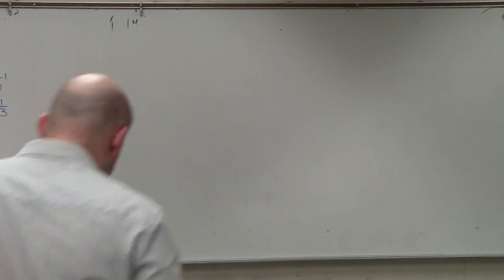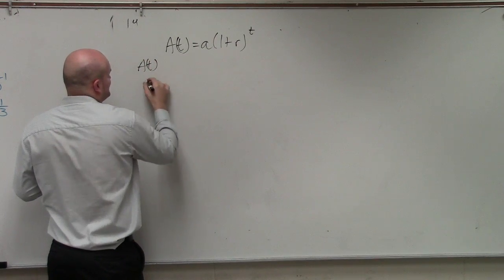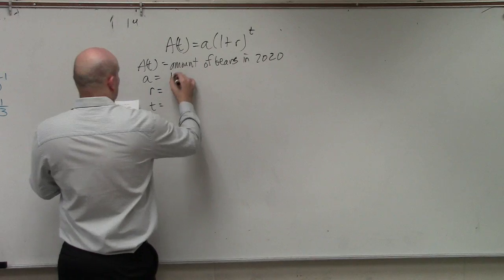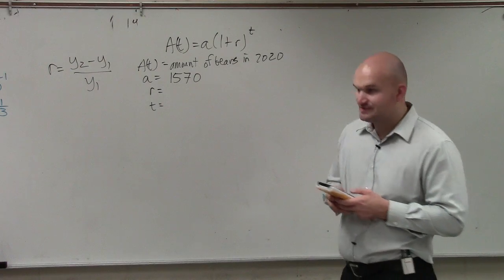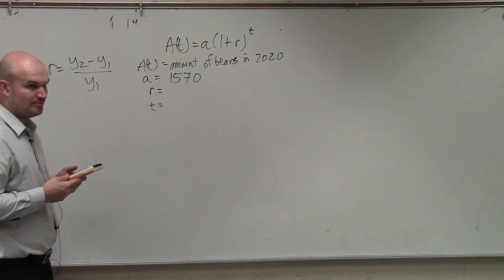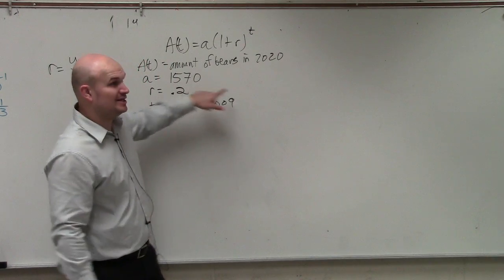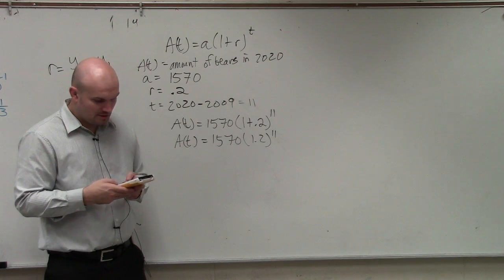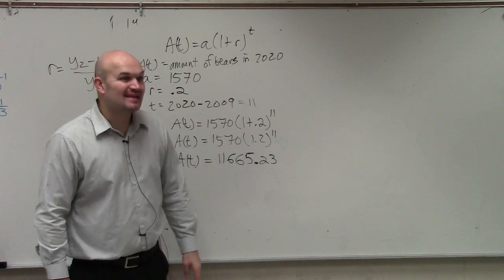How to model the decrease of a bear population exponentially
In this video series you will learn the basics of logarithmic and exponential functions.  We will start off by converting between exponential and logarithmic expressions.  We do this so that we can understand what a logarithm represents.  Once we have what a logarithm represents we are able to evaluate logarithms without a calculator.  This next process that will be helpful for us is expanding and condensing logarithmic expressions.  We will do this using the rules of logarithms. This will help us prepare for solving logarithmic equations which we will do next in addition to solving exponential equations.